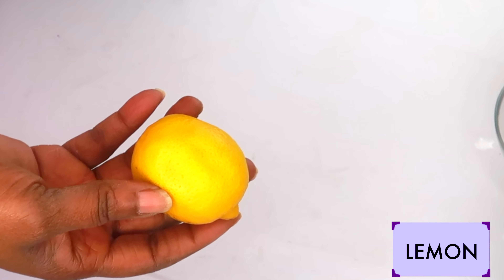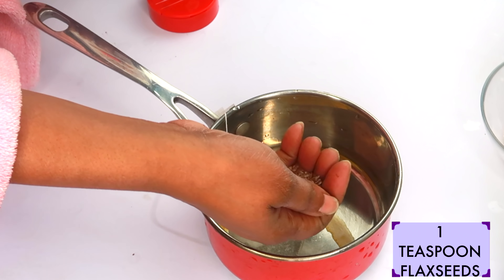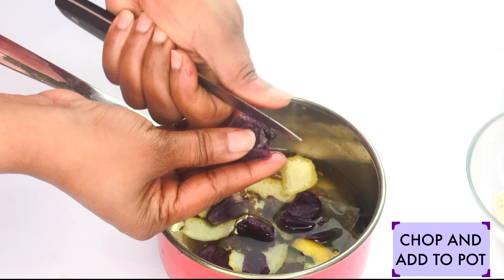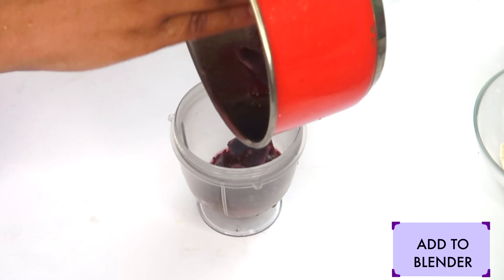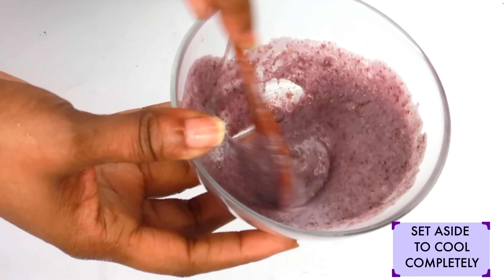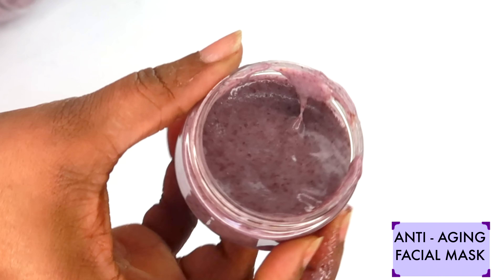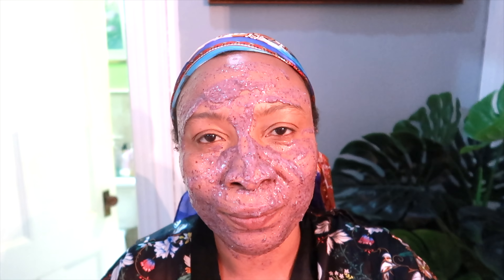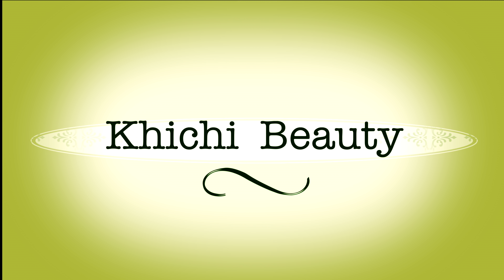My Secret Mask For Younger Looking Skin In Just Days, Anti - Aging Skin Brightening Mask, 50 LOOK 30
When it comes to people and the aging process, some tend to look older than they are while others the same age may look considerably younger. Personally, for me, I want to fall in the younger looking group, so I take care of my skin and a whole. I am also using remedies that can keep my skin looking younger longer, so in this video, I am sharing one of my beauty secret facial masks with you. Hope you like it since it has actually turned back the clock for me.